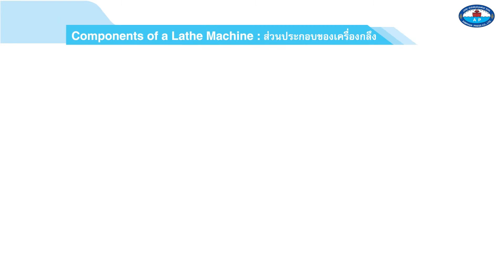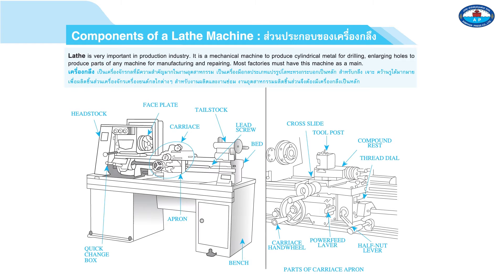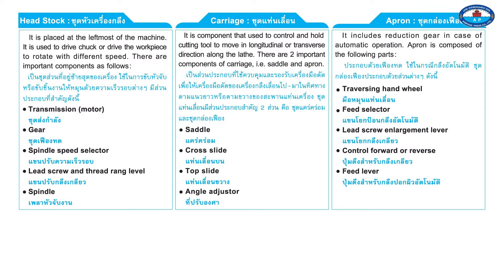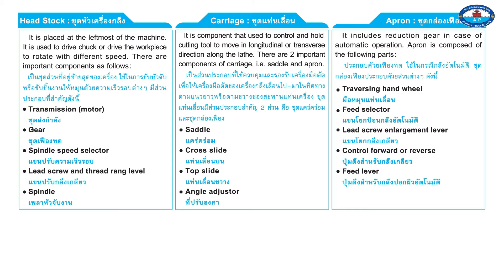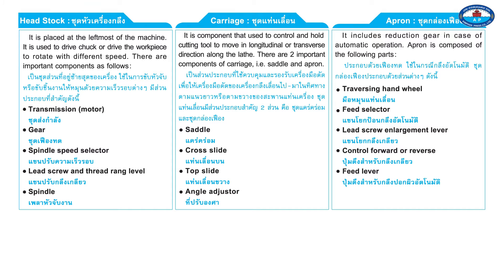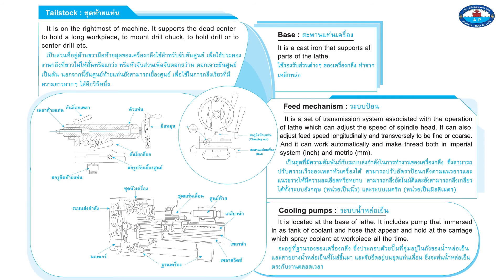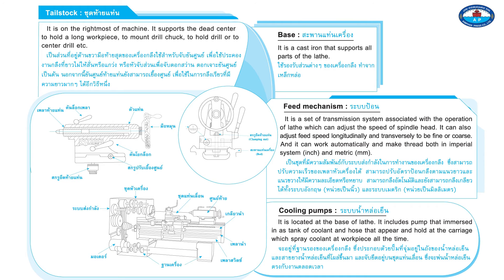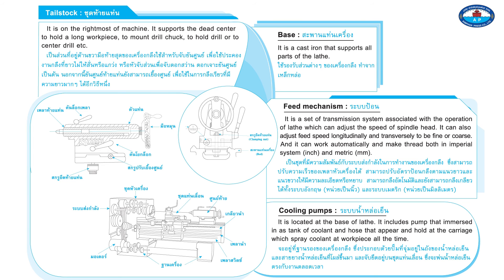Module 8 Lathe Machine : Components of a Lathe Machine (ส่วนประกอบของเครื่องกลึง)